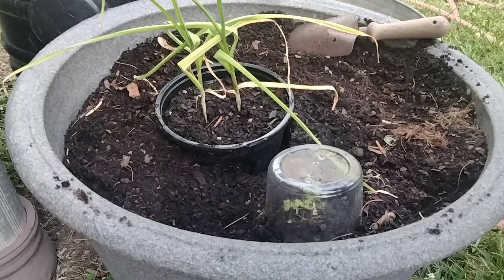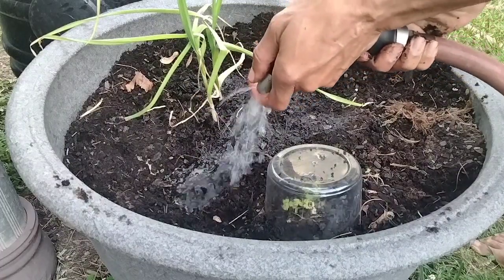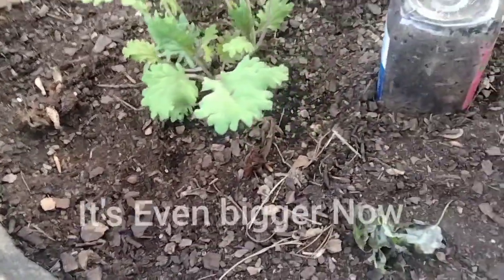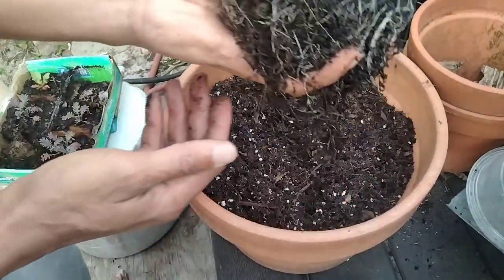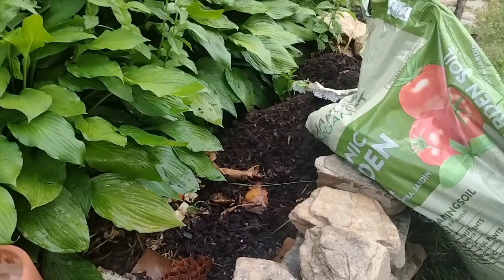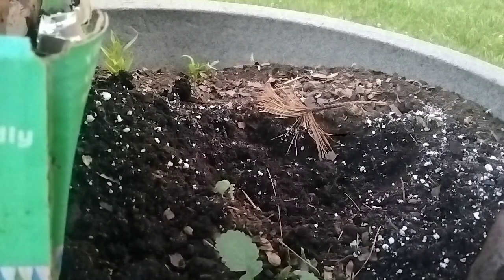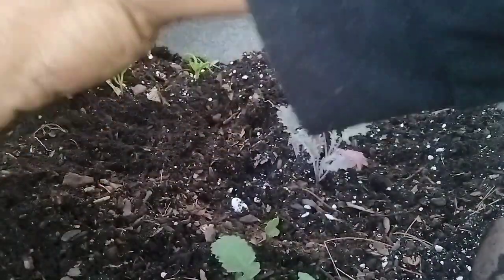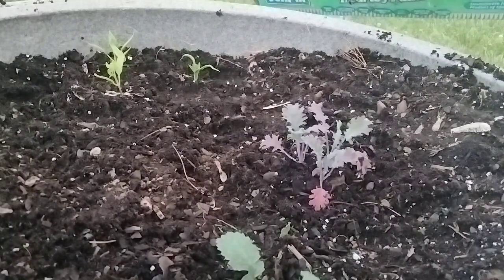KALE GROW; MOST NUTRIENT DENSE PLANT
Hey Fam, it's your boy! I'm finally potting and Planting some of the Kale I grew from seed! ...Yes! Seed! lol

I'm outta LA HOLLYWOOD craziness and finally getting a chance to rest. Just chilling on this planet,  doing my best!